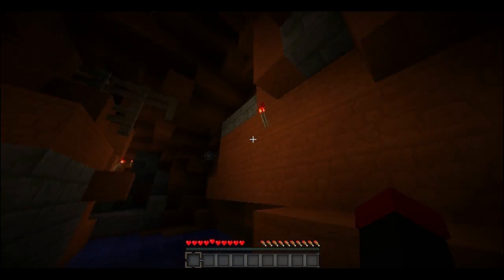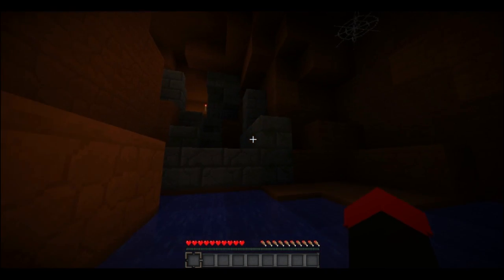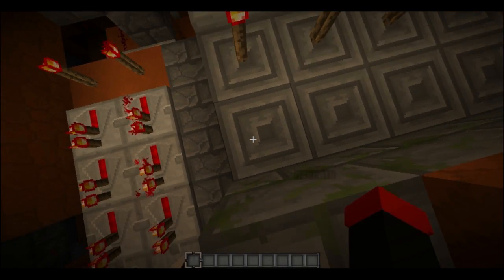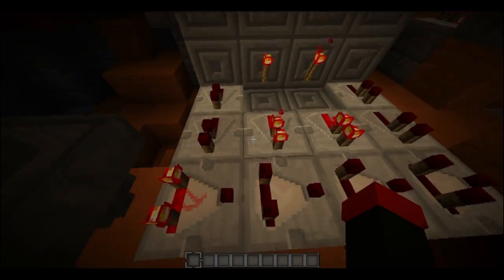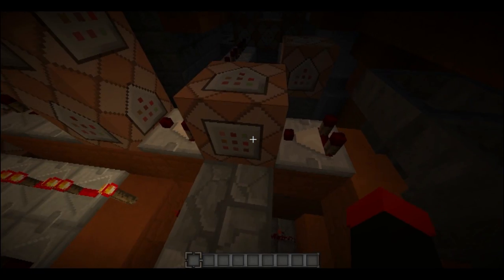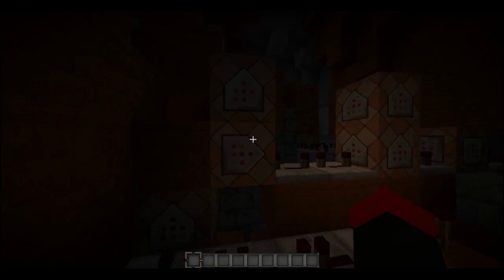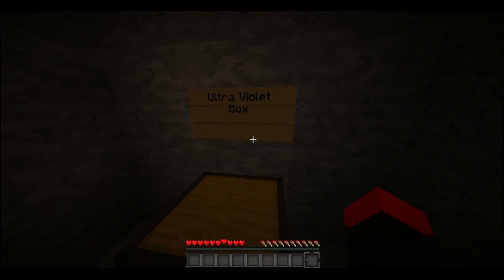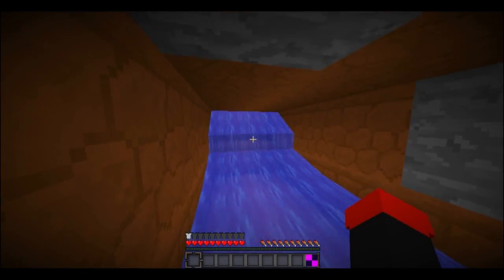Confused Minecraft Map W/ Marretti Part2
This is a map i did with marretti rely just to for the fun. watch and see how we bite at each others heads threwout the entire thing on who is smartest.